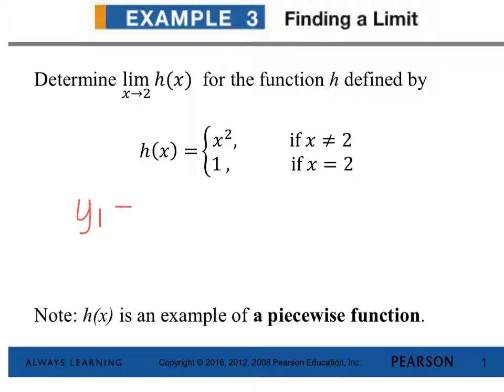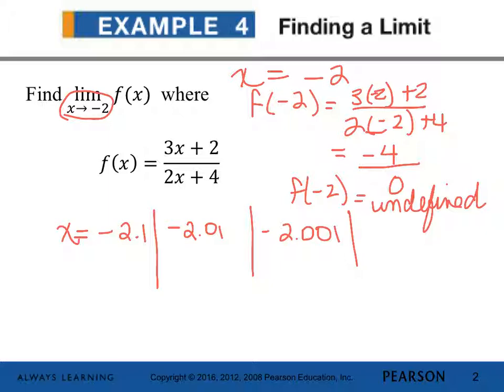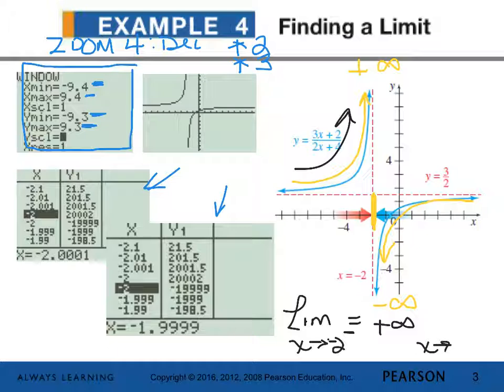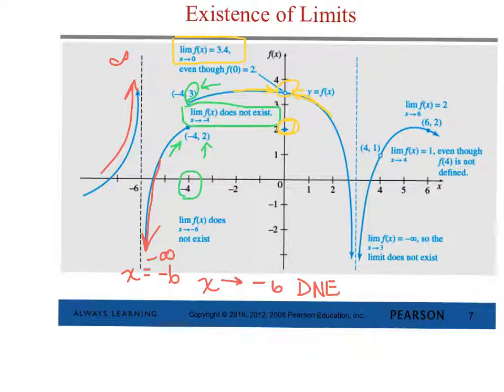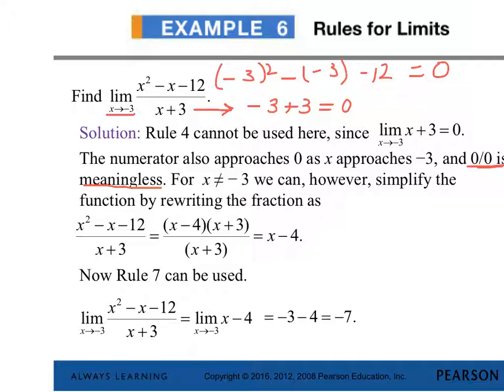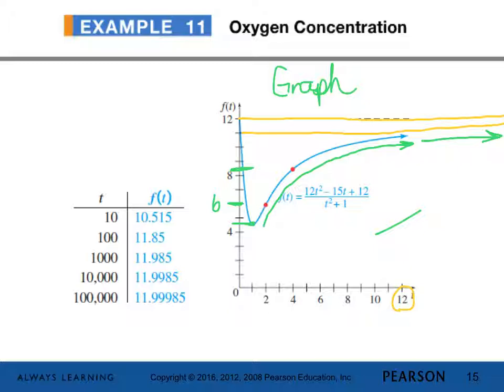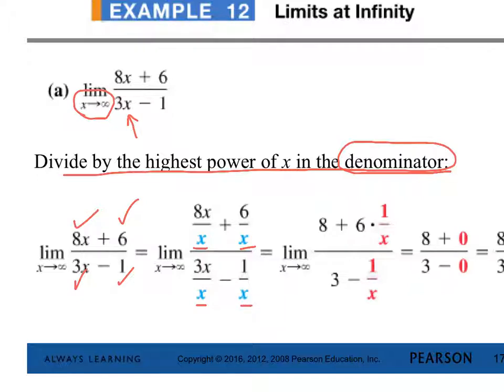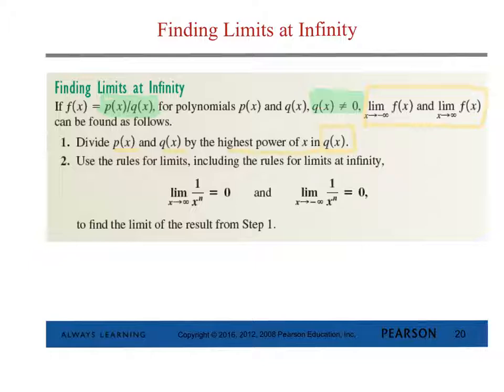MATH 1830 Sec 11-1 Part 2